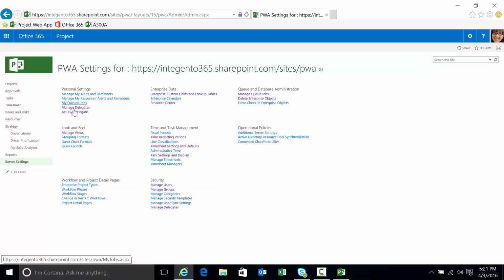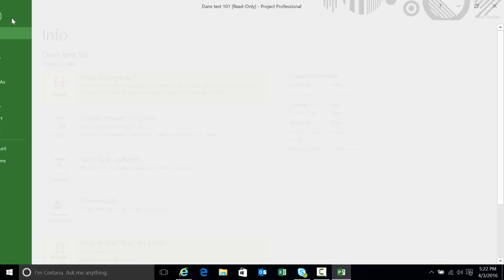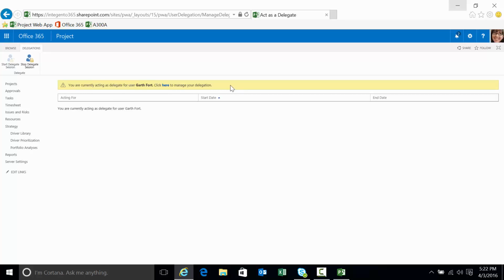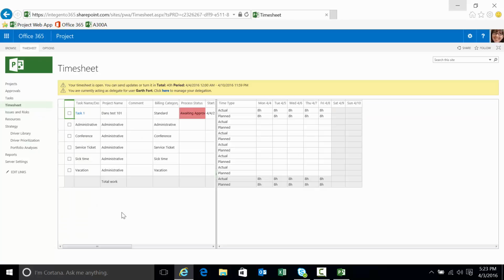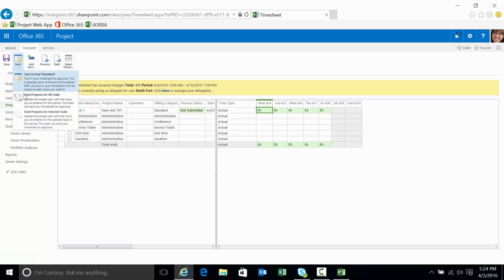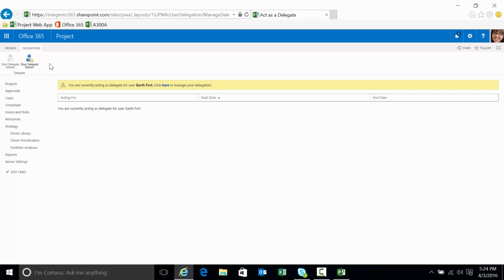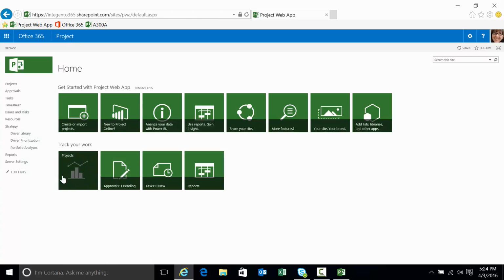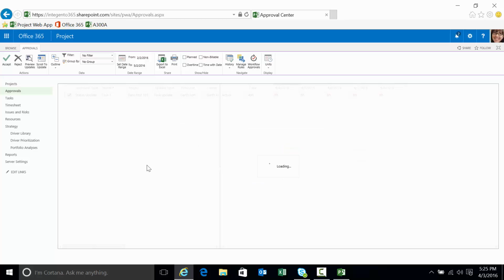Microsoft Project Online Training - Leveraging the Act as Delegate feature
Delegation in Project Server and Project Online is an extremely powerful capability that can be used in numerous situations. For support situations, help desk personnal can use it to login as someone experiencing a permissions-related issue to confirm, research and resolve an issue. In a project team situation delegation can be used to submit time for a Team Member who is out sick or on vacation.